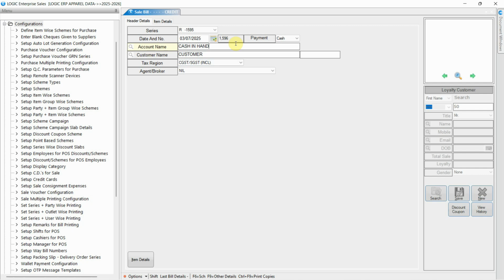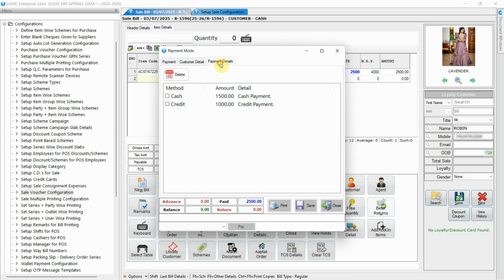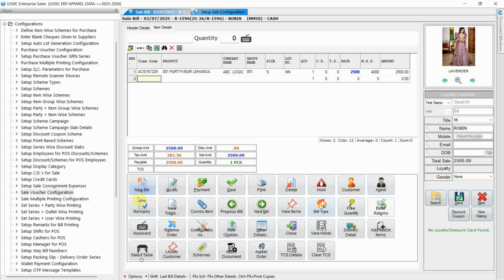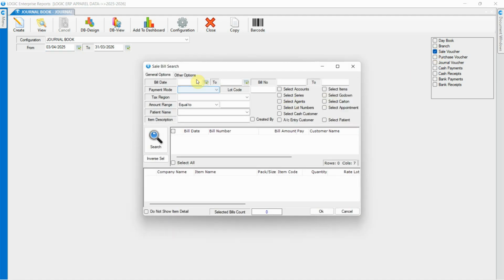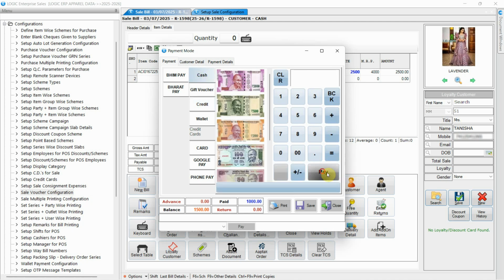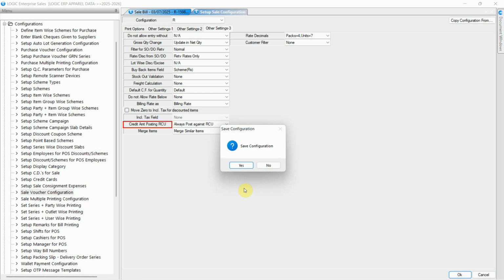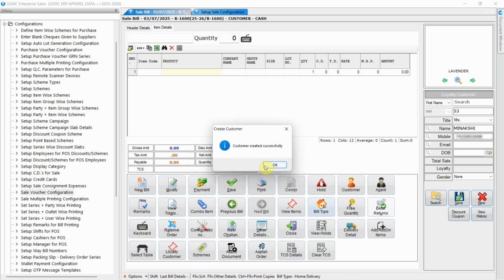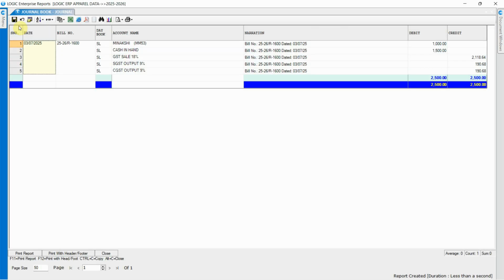How to Set Up Various Credit Posting Methods for Retail Customers ?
In this tutorial, we’ll walk you through the step-by-step process of configuring various credit posting options for retail customers during sales billing in LOGIC ERP Software. Understand how to manage customer credits efficiently, whether the payment is partial, fully on credit, or a combination of cash and credit.

Retail Billing, Simplified—Configure Credit Posting with Ease in LOGIC ERP Software!